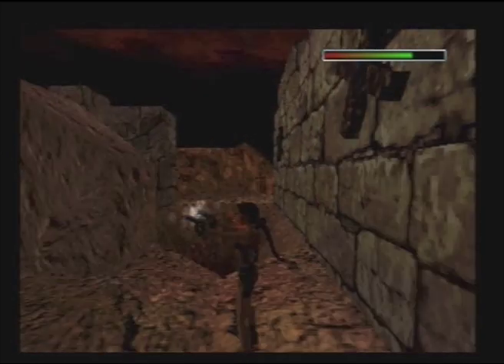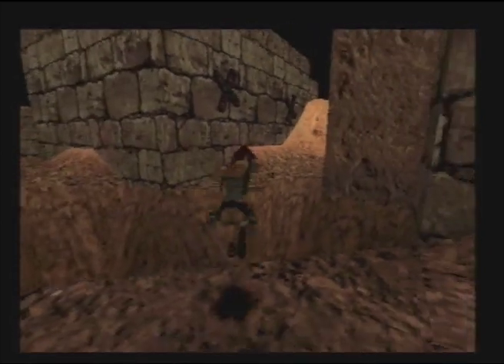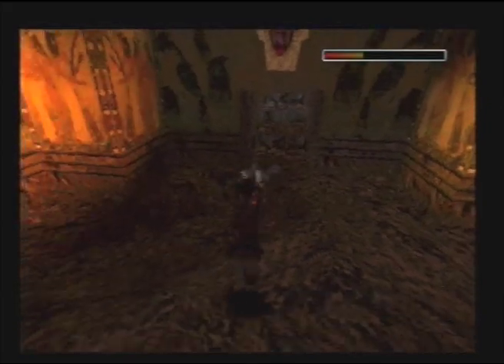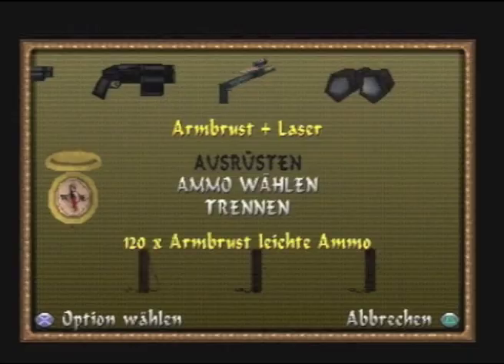Let's Play Tomb Raider 4 - Lv31 - The Mastabas (1/1)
That's what she said.